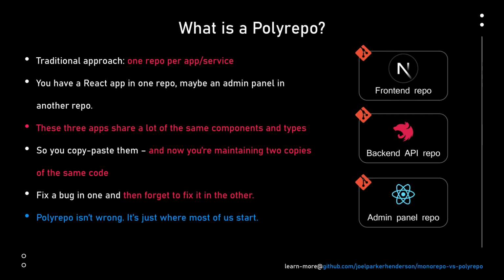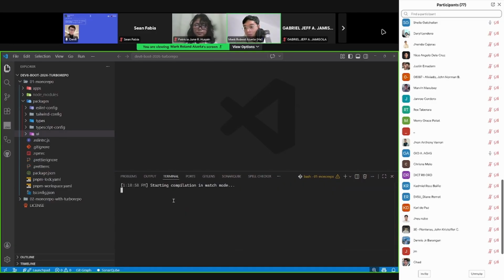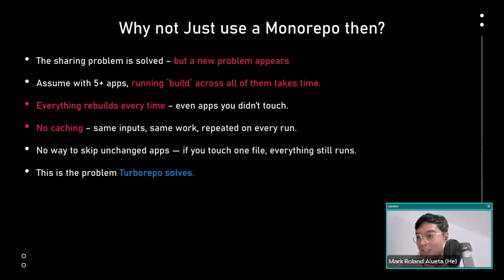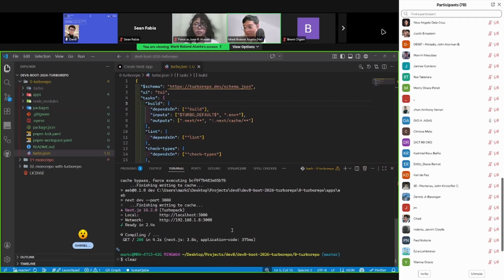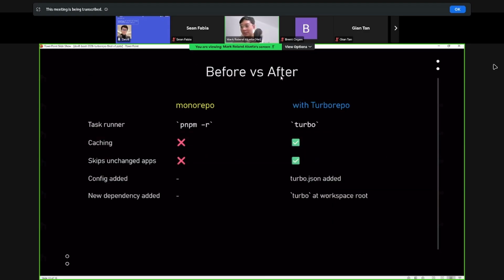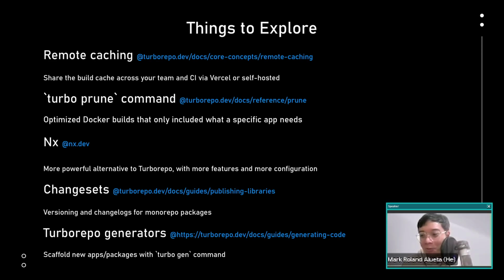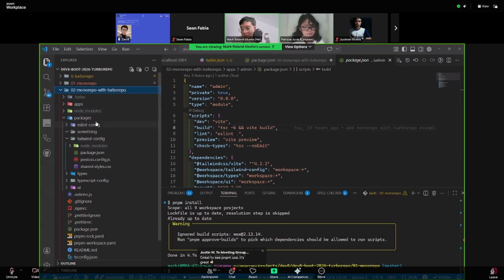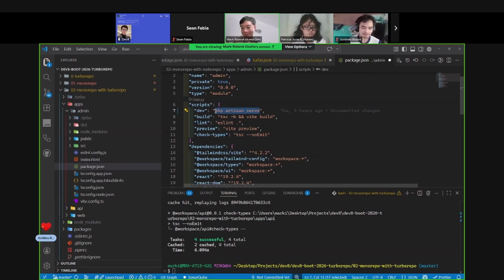"Supercharging your Monorepos with Turborepo" by Mark Alueta | Dev8 BOOT 2026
Developing web apps necessitate the use of proper tooling for a good developer experience, especially when working with monorepos. Monorepos tend to struggle when scaling, but with Turborepo, this problem is easier to deal with. In this talk, you will learn how to set up a monorepo for shared internal dependency management using Turborepo, a build system for JavaScript and TypeScript codebases.

Dev8 BOOT 2026 is organized by Dev8 and bootloaded with DICT Regional Office 8 and JetBrains.

Dev8 BOOT is an annual virtual mini-conference by Dev8 designed and organized for Eastern Visayas. Listen to insightful conversations, learn from informative talks, and see amazing projects virtually from anywhere in the region.